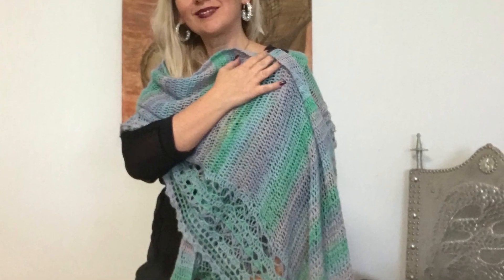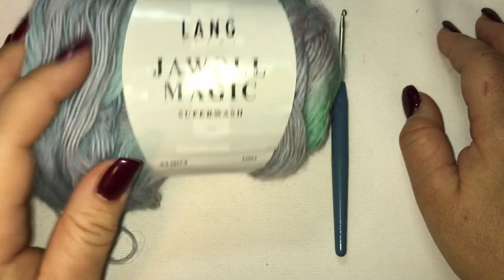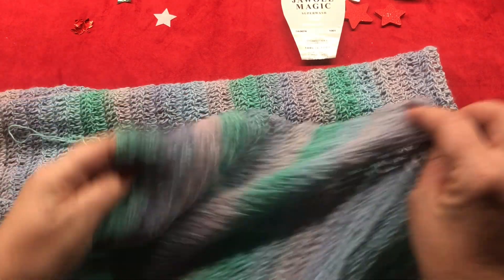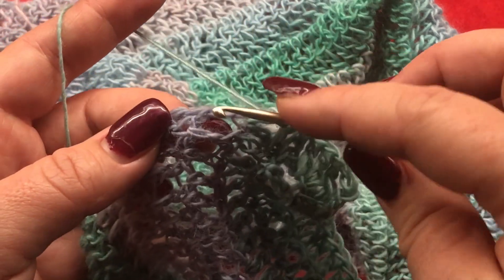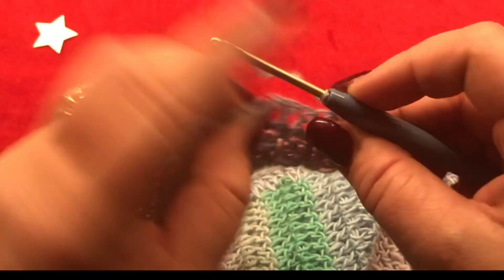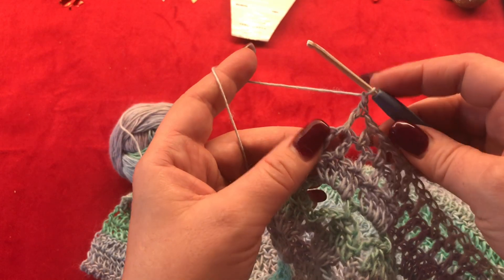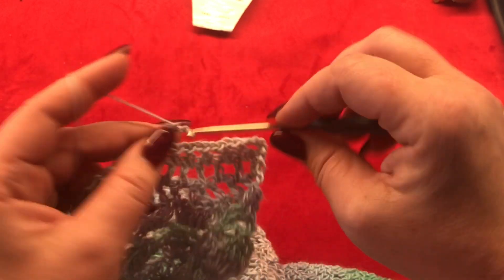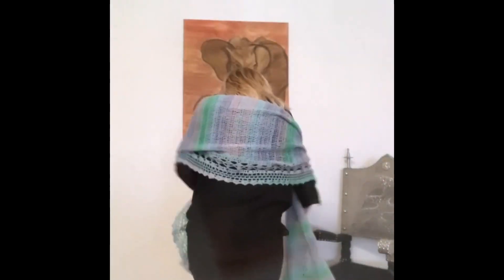How to crochet a maxi Shawl crochet tutorial diy